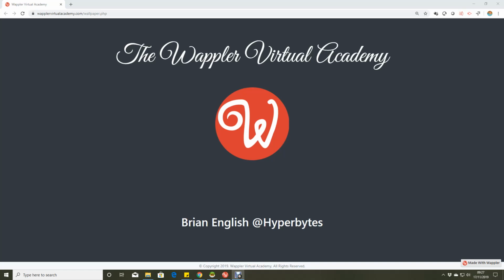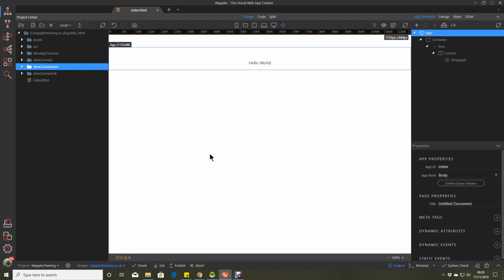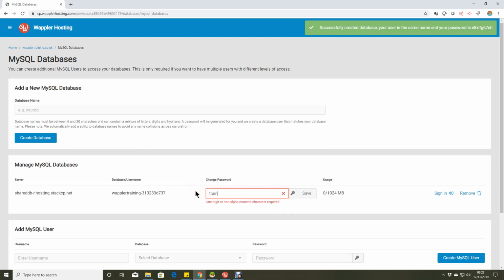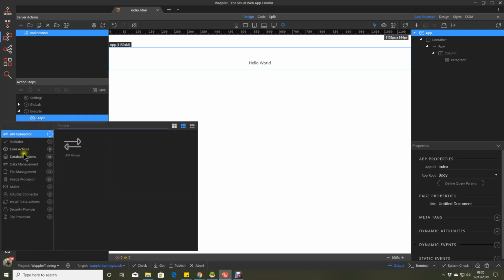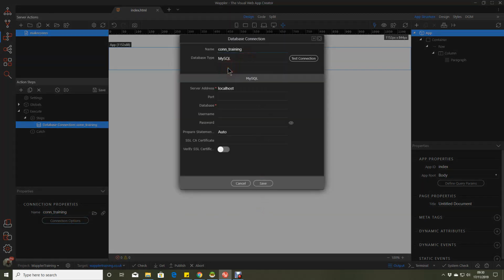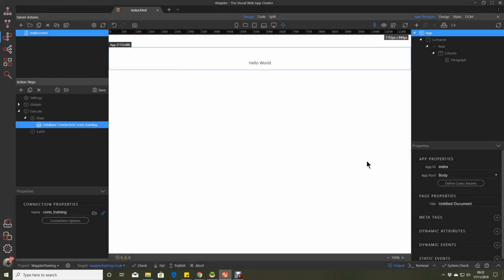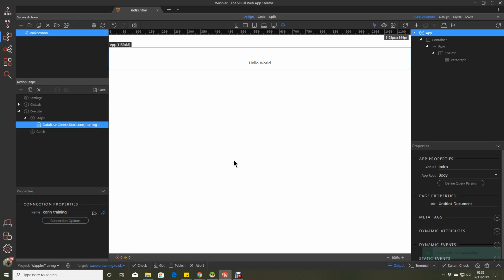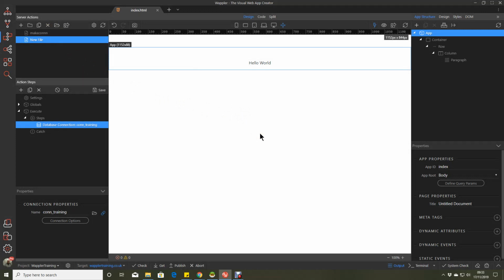Making a database connection in Wappler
How to make a database connection to a remove database in Wappler